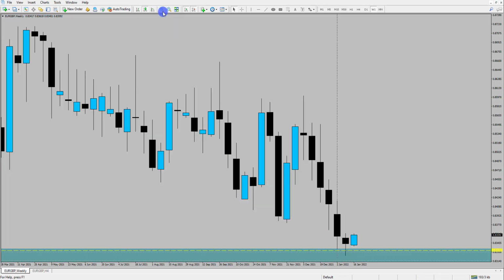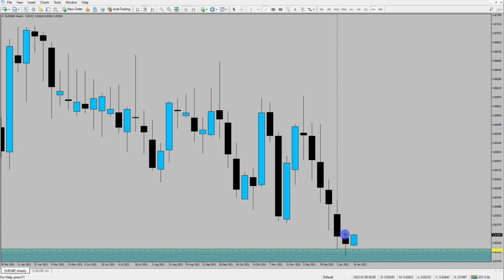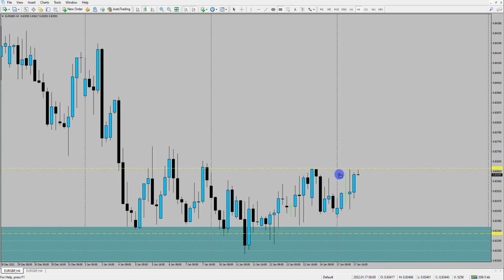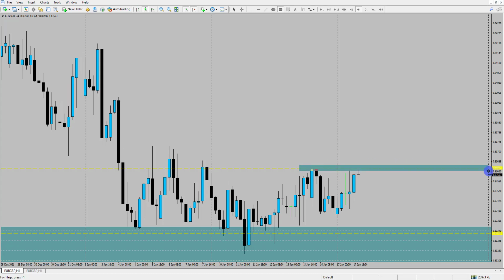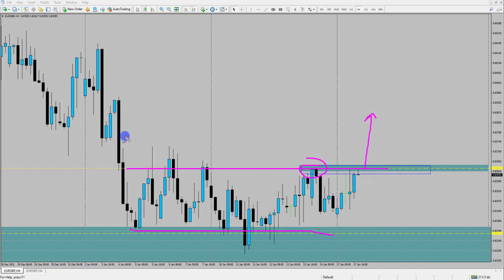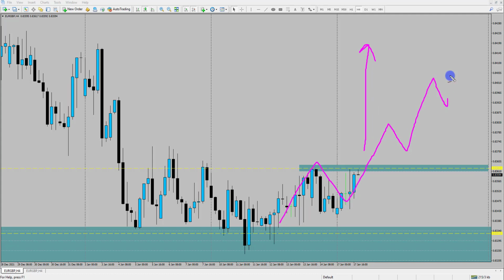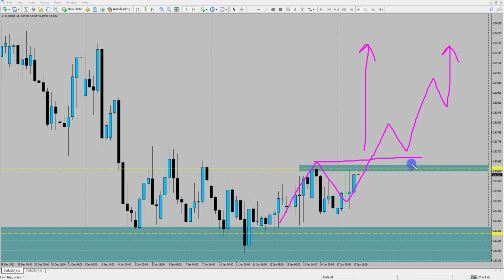EURGBP At Major Support l Technical Analysis l January 17, 2022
EURGBP is retesting the major range lows and with the GBP potentially topping out on the strength meter we could see a reversal to the market.